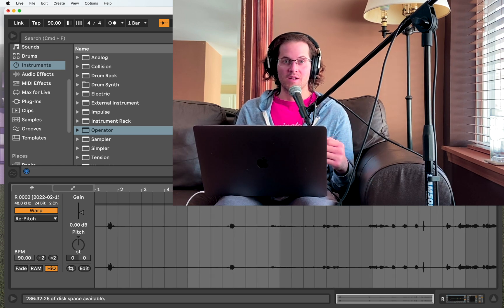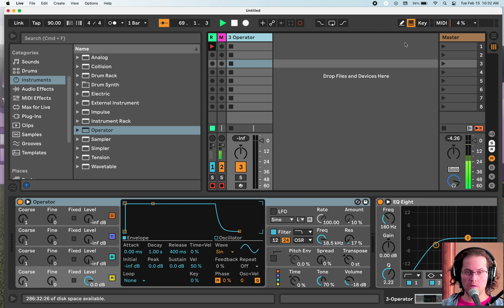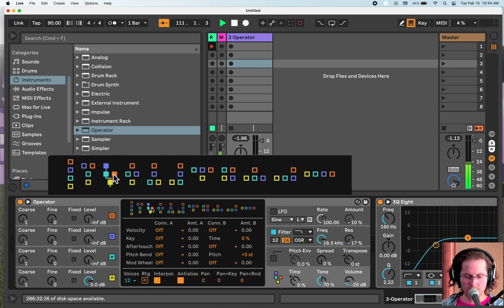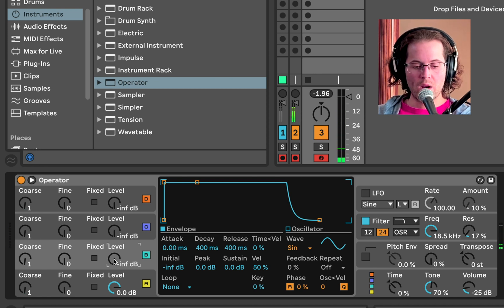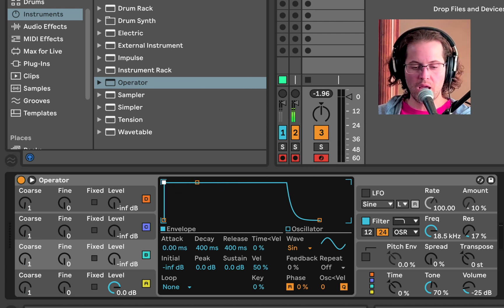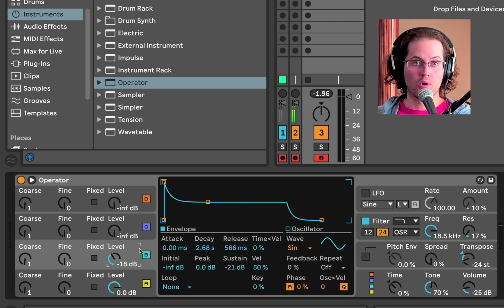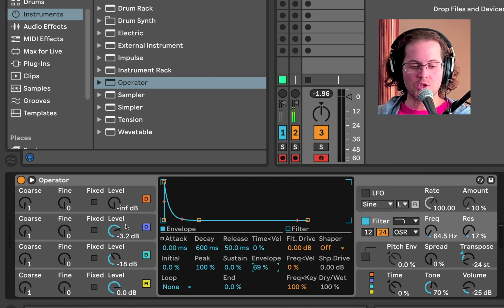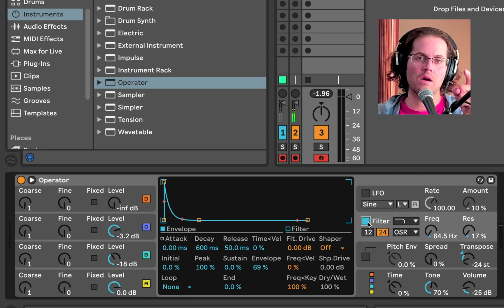Sound Design Series- 2) FM Punchy Bass in Ableton Live 11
The Series continues. !! We're staying in Operator and we're learning about FM (Frequency Modulation) Synthesis! We will go over some theory and then make a punchy bass sound as we did in the last tutorial when we covered Subtractive Synthesis in Operator. As we can see, Operator is a very powerful Ableton-native Instrument. We can utilize it to make subtractive synthesis sounds, and as we will see in this video, we can use it to make FM sounds as well. FM is really Operator's main specialty, however, we can utilize the filter to give even more expression and dynamicism to our sound. Next up we will revisit Subtractive Synthesis in Operator, but we will make a long sustained Pad sound.